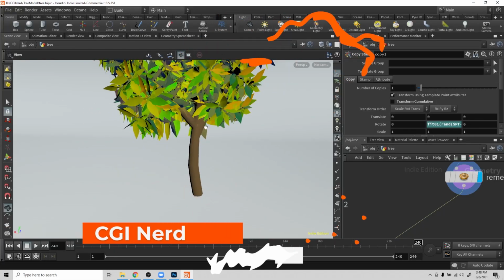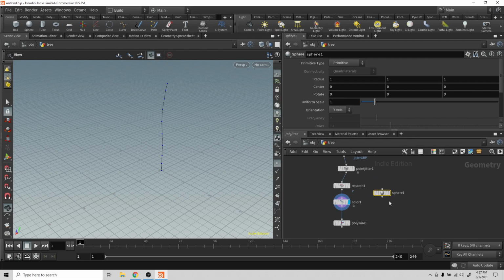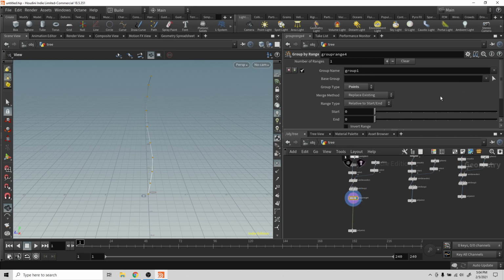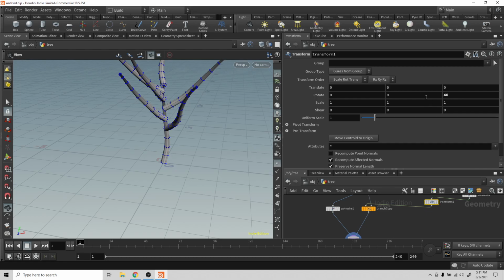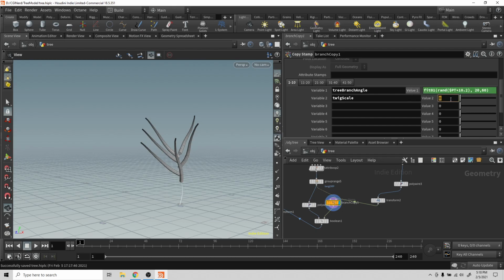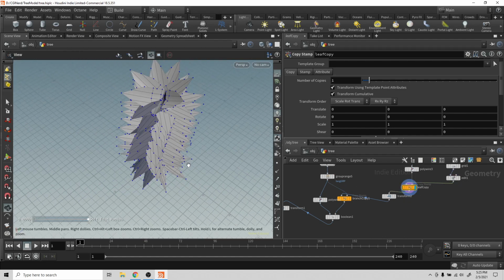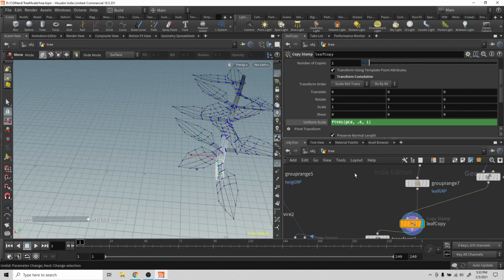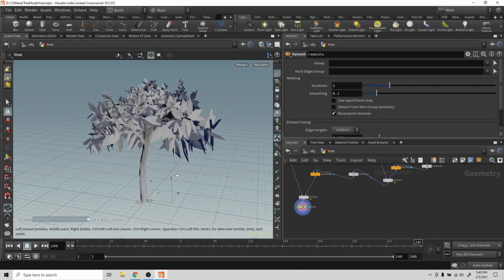How to Make Procedural 3D Trees | Houdini Tutorial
Houdini video tutorial on how to make procedural trees.